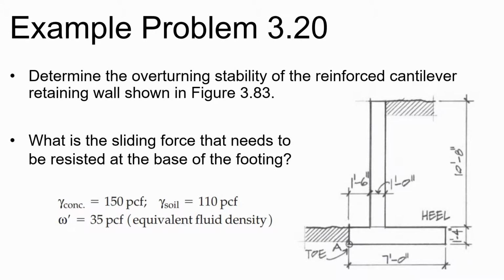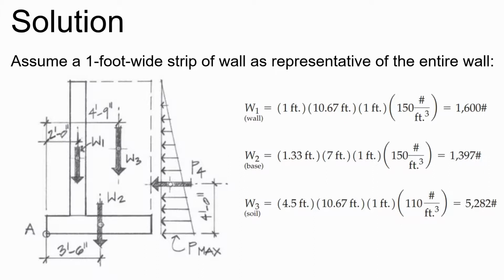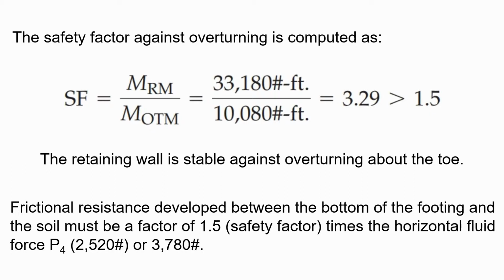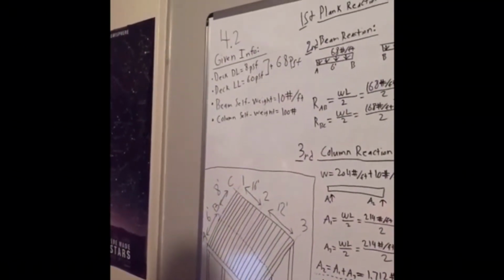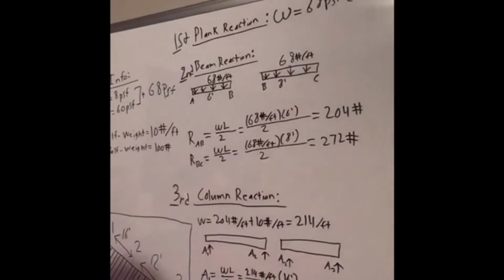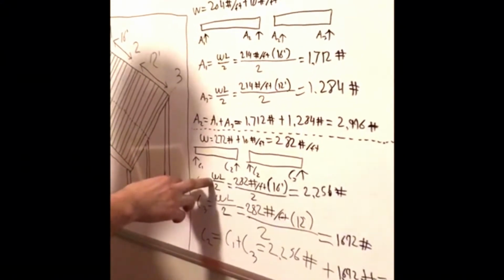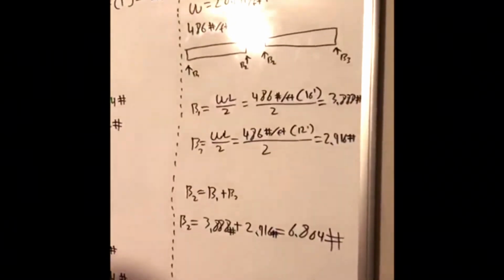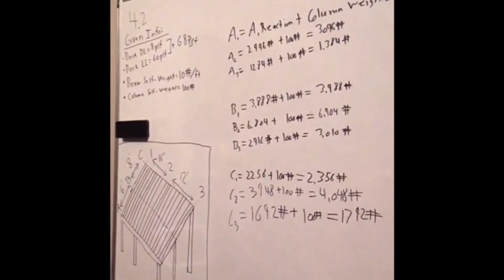AEC 270 Group Presentation Group 7